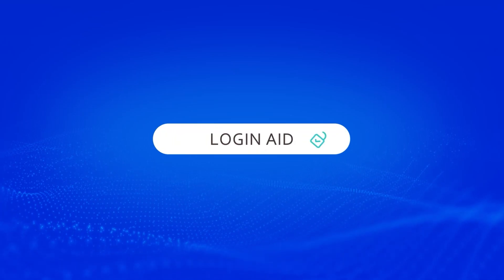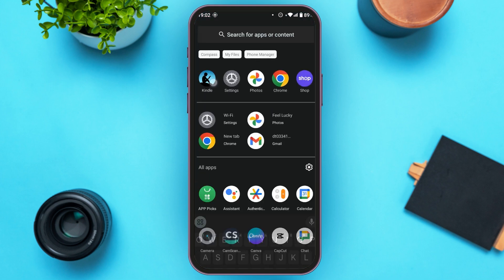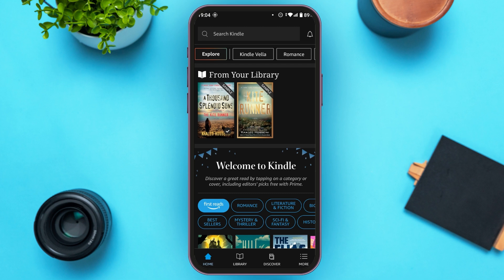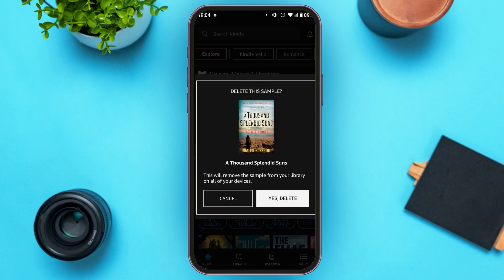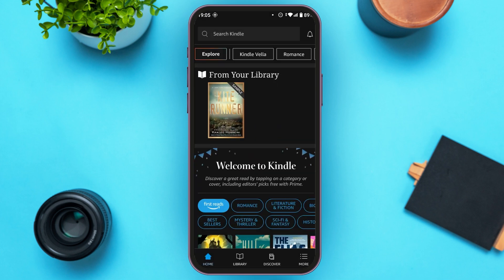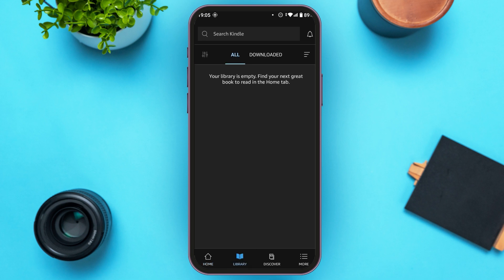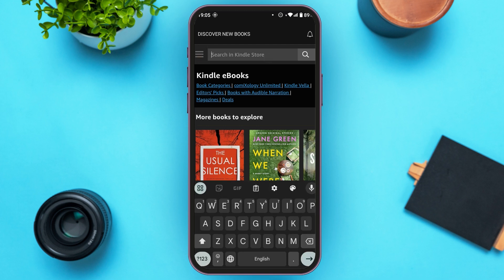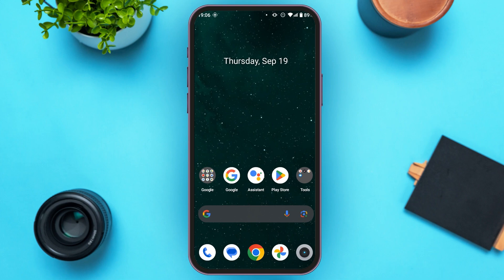How To Clear Out Amazon Kindle History 2024 | Manage Your Reading History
In this video, we’ll guide you through the process of clearing out your Amazon Kindle history. Learn how to delete your reading history, remove specific books from your library, and manage your Kindle activity for a cleaner, more organized reading experience. Perfect for users who want to maintain privacy or tidy up their Kindle library.